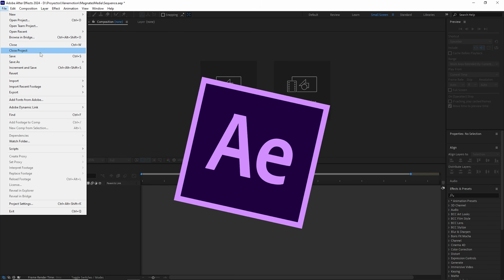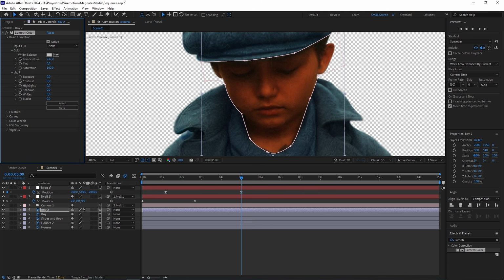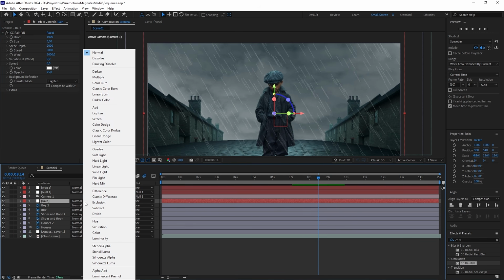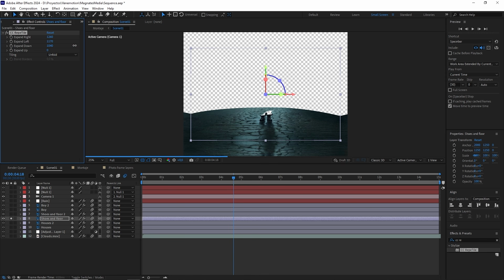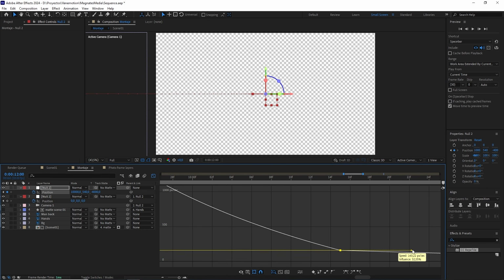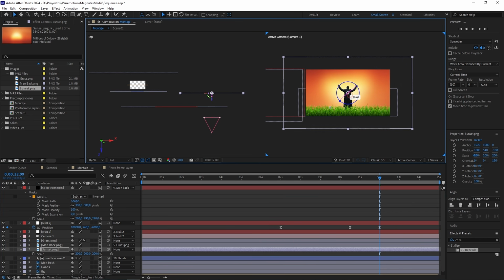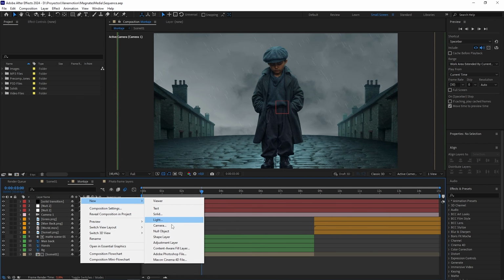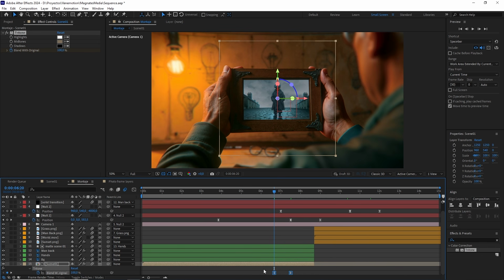🔥How to Animate like MagnatesMedia (FULL GUIDE)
💻🔥 Become a Motion Graphics Zone member and get great discounts on my Documentary-Style Editing Course!

In this tutorial, you'll learn step-by-step how to edit a MagnatesMedia documentary-style video using Adobe After Effects, achieving a professional, narrative finish that will captivate your audience. We'll explore key animation techniques, smooth transitions, color correction, and audio synchronization to replicate the cinematic aesthetic that characterizes MagnatesMedia.

With these tips, you can apply this style to your own documentaries, educational videos, or social media content, elevating the quality of your productions. If you want to master After Effects and create videos with visual impact and immersive storytelling, this video is for you.

Skip to the part of the video you want:
00:00 Intro
00:10 MagnatesMedia Style Editing
00:38 After Effects Tutorial
00:58 💻🔥Documentary Style Editing Course
02:16 Create and animate camera 3D
08:55 How to Animate Rain in After Effects
10:58 Epic Camera Transition
30:00 Color Correction - Magic Bullet Looks Plugin
35:00 Final result
35:13 Thanks for watching the video!